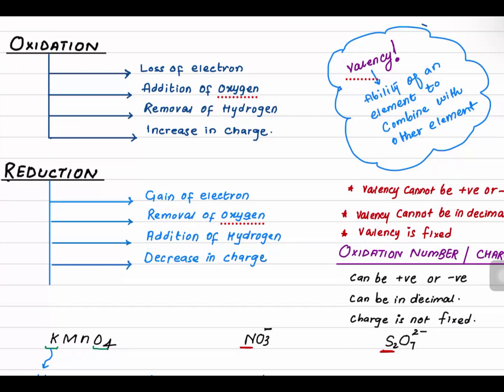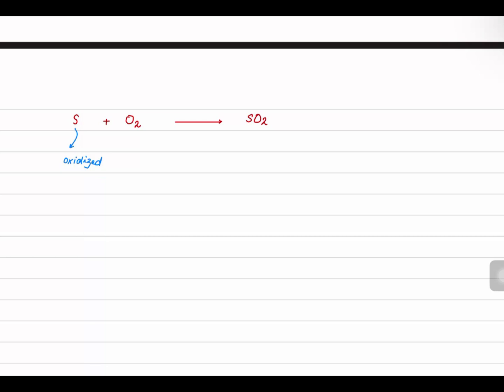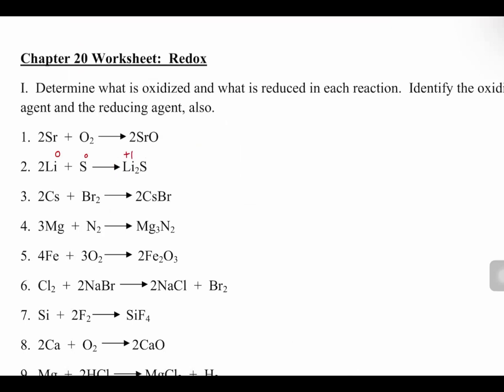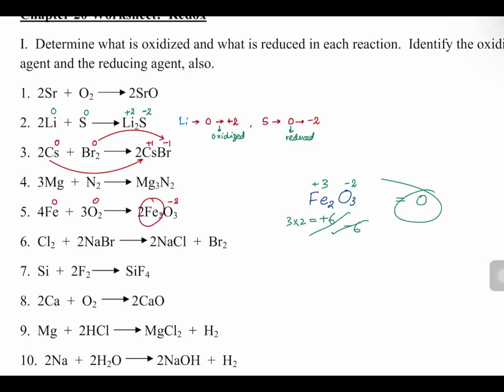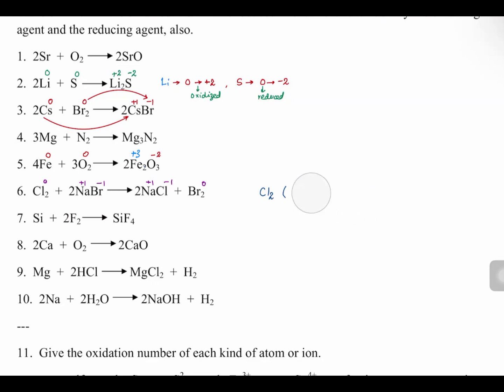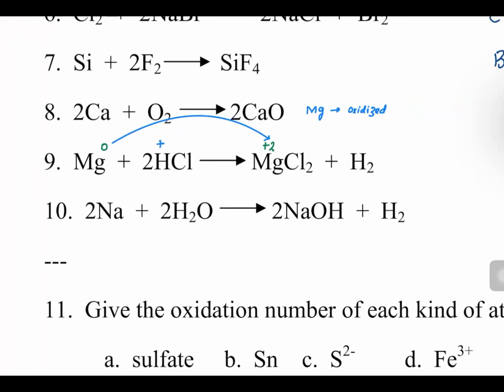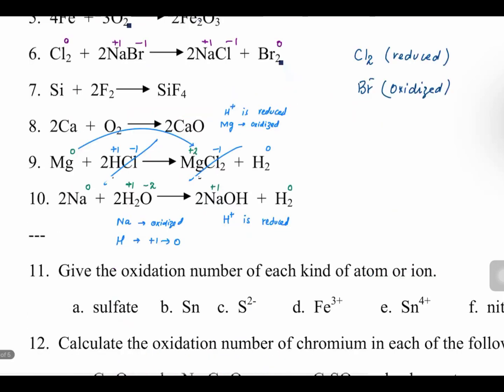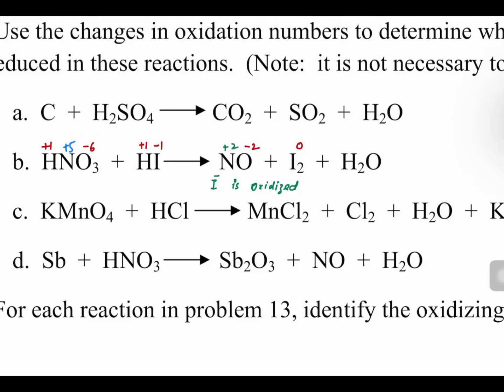Redox Part 2 | IGCSE/O Level Chemistry | Oxidation & Reduction Explained + Practice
In this video, we continue Redox Reactions (Part 2) for IGCSE/O Level Chemistry with clear explanations and exam-focused revision.

You will learn:

Meaning of oxidation and reduction in terms of oxygen and hydrogen
Electron transfer in redox reactions
How to identify oxidising and reducing agents
Step-by-step method for redox questions
Common exam-style questions and answers
Key tips for scoring full marks in structured questions

📌 Key Idea:

Oxidation = loss of electrons / gain of oxygen
Reduction = gain of electrons / loss of oxygen

This topic is very important for IGCSE/O Level Chemistry (0620 / 5070) and is frequently tested in exams.